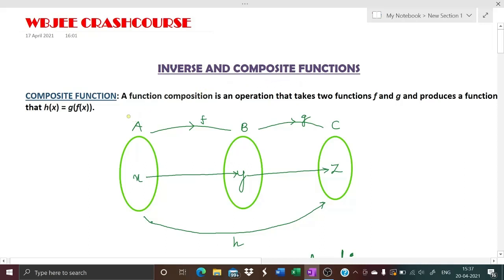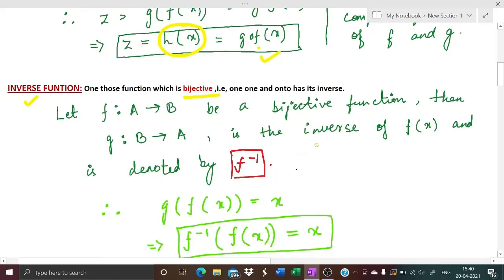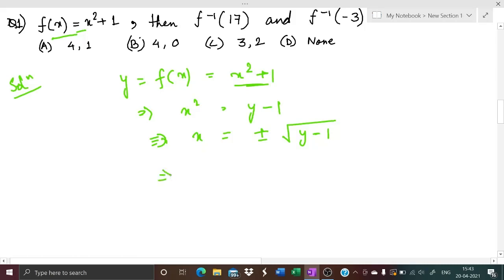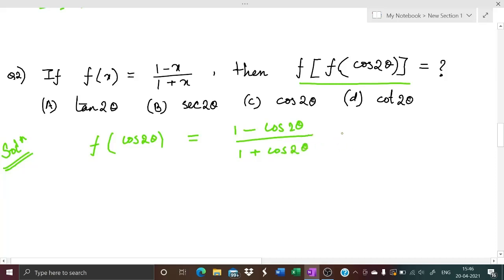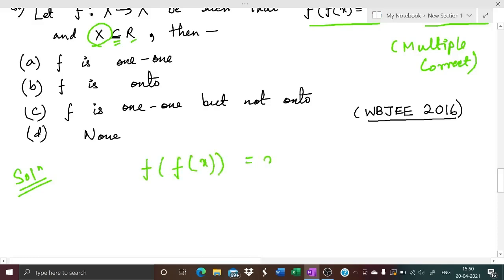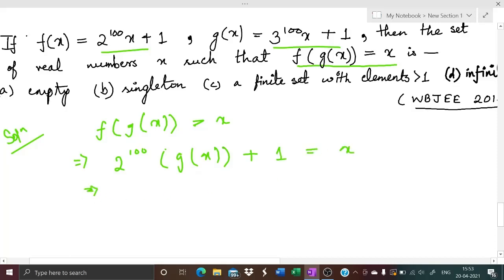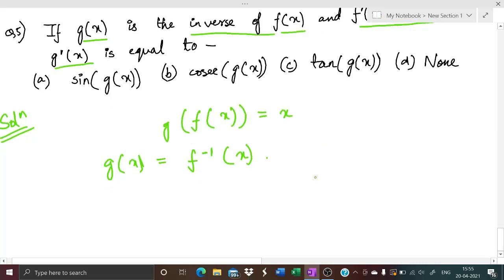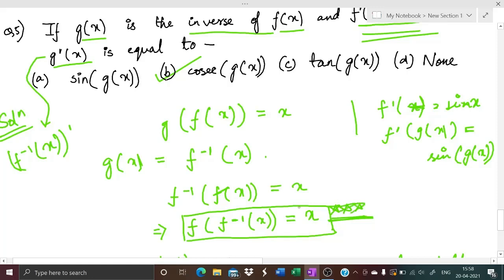Inverse & Composite Functions (WBJEE 2021 Crash Course)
Video of the WBJEE 2021 Crash Course based on Inverse & Composite Functions by Ms. Debasmita Deoghuria, 1st Year B.E (ETCE) Student at Jadavpur University.

Just go to telegram and search DreamAcademia